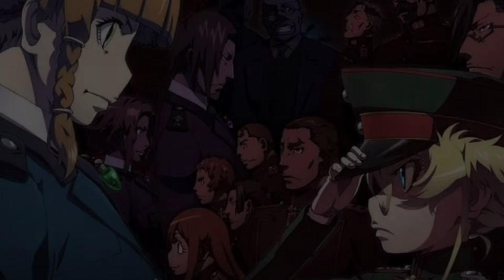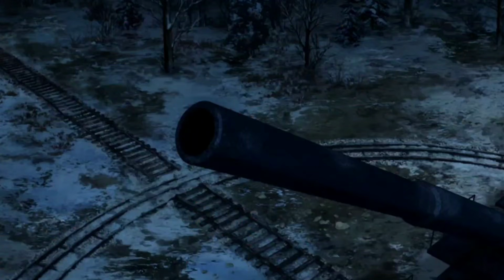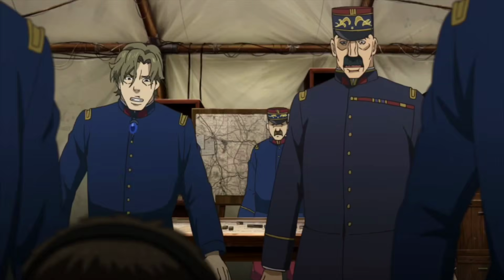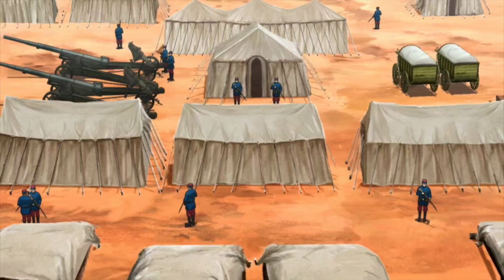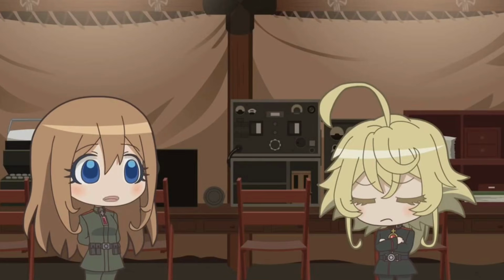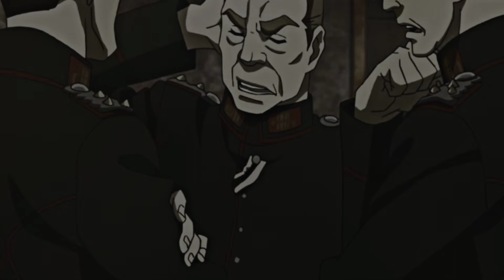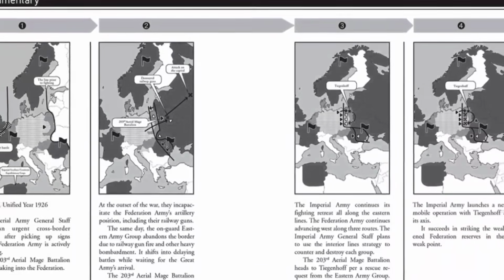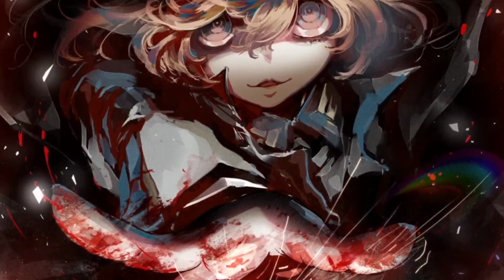Youjo Senki The Movie vs The light Novel: All the Cut Content Explained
Did the Saga of Tanya the Evil movie leave out more than just a few scenes? The 2019 film gave us epic battles and the brutal showdown between Tanya and Mary Sue. But behind the action, the light novels tell a much deeper story—one of logistical nightmares, political intrigue, and the true machinery of war.

In this video, we break down ALL the major cut content from the Youjo Senki movie. We explore what was changed, what was shortened, and what was removed completely—from the brilliant General von Romel and the full Southern Campaign to the divine realm's manipulation of the Russy Federation and Tanya's hilarious (and very human) courtroom farce.

In this video, you'll discover:
• 🎖️ Why General von Romel is the GOAT and why his absence changes everything.
• 🌍 The full strategic setup for the Southern Continent campaign.
• 👁️ How the movie cuts Being X and the divine realm, removing the story's cosmic stakes.
• ⚖️ The trial scene that proves Tanya is still a child, no matter how much she denies it.
• 😈 The terrifying difference between antagonists De Lugo and Loria.
• 📦 Why the novel's obsession with logistics transforms the story from power fantasy into a warning about militarism.

We also break down the three main reasons so much had to be cut: time limits, market appeal, and accessibility. Was the movie wrong to cut this content? Or was it a necessary sacrifice for a tight blockbuster? You decide.

Timestamps:
00:00 - Intro
00:36 - What the movie adapts
01:29 - The southern campaign
09:06 - Eastern front
21:48 - Why was so much cut?
23:25 - Conclusion

If you're a fan of Youjo Senki and want to know what the movie left on the cutting room floor—from the Southern Campaign's maneuver warfare to the ominous political fallout that the film's heroic ending hides—this is the video for you.

📚 Light Novel Volumes Covered: Volumes 3, 4, and the beginning of Volume 5.

You are watching @TheOtakuThinkTank